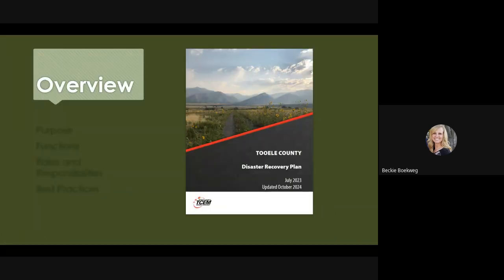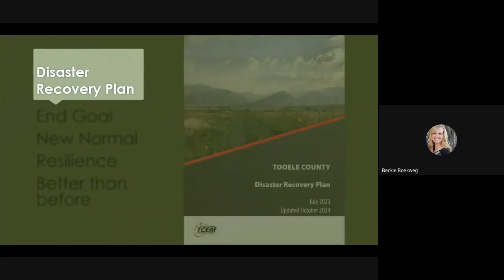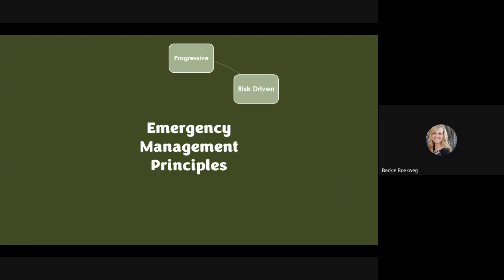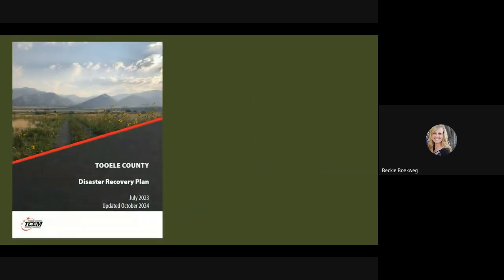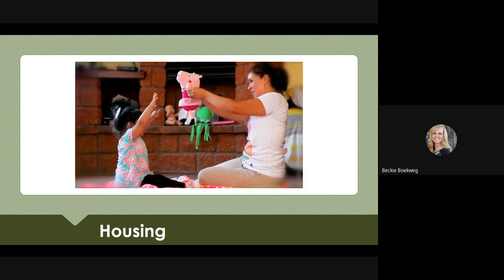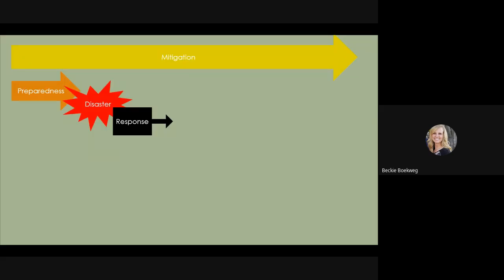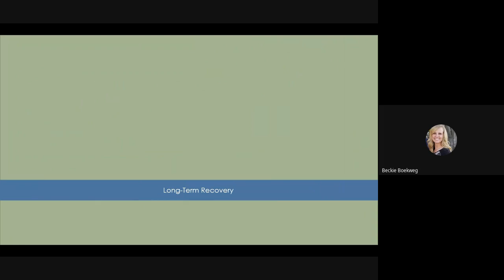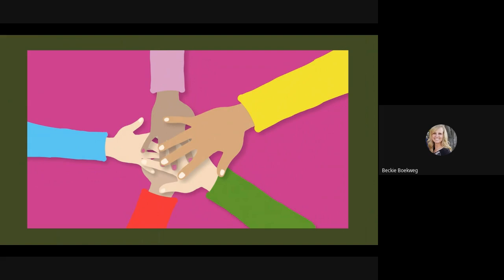Tooele County Disaster Recovery Plan Overview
This video is one of two developed for leaders to learn about the Tooele County Disaster Recovery Plan. These videos are just an overview and are not detailed, but will allow the viewer to understand the Disaster Recovery Plan (DRC) as well as other plans that work in conjunction with the Disaster Recovery Plan. The first video talks about why there is a need for a DRP and what are the basic parts of the plan. It also discusses the role of Emergency Management and the government within the Recovery framework.
The next video talks about the Disaster Recovery Operations addressed within the plan and helps leaders understand the different groups and roles and responsibilities for Disaster Recovery leaders, agencies, organizations, and businesses. @tooelecountyemergencymanag6653